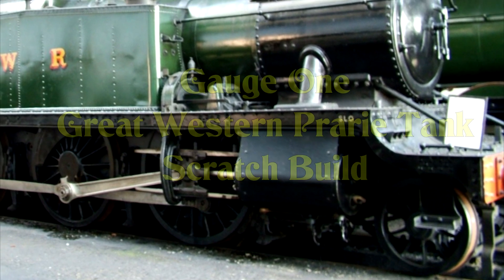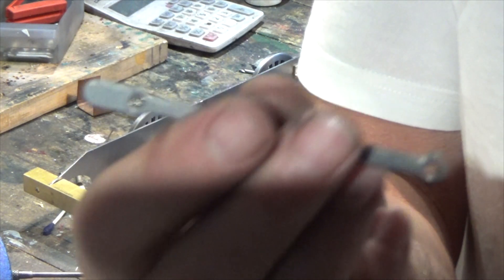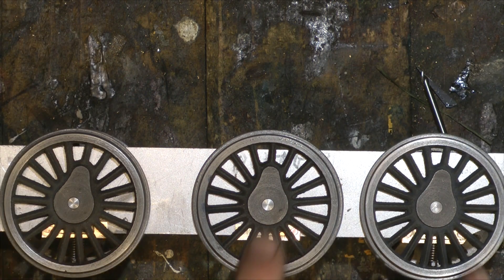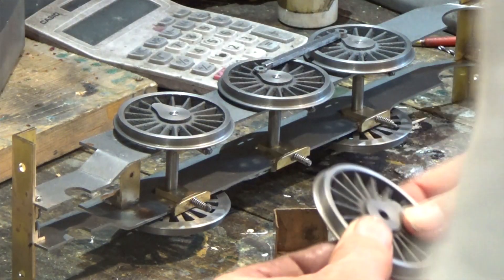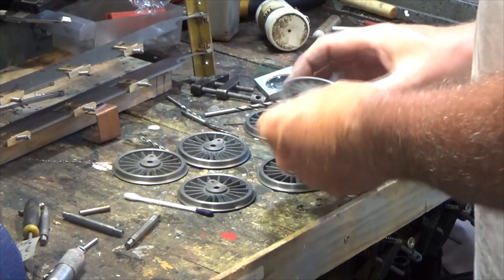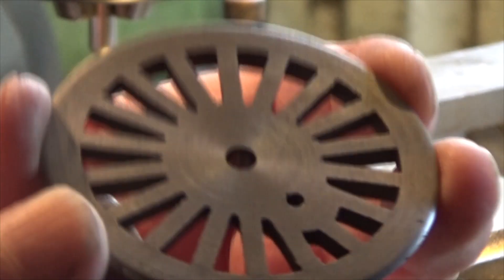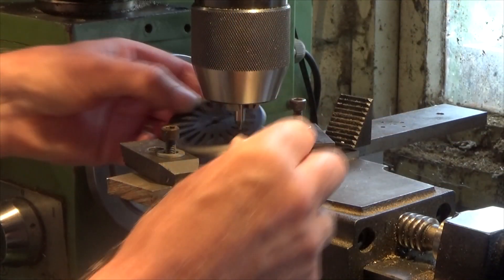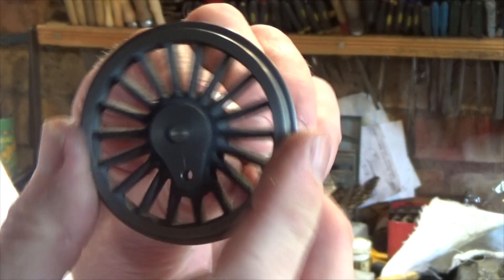Gauge 1 Live Steam Scratch Build 5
Welcome to video number five in a series that will chart the scratch building of a Gauge 1 live steam Great Western Railway Prairie Tank locomotive. The videos will aim to give some insight of not only the assembly of the locomotive but also how individual parts are produced. This episode sees the final quartering and completion of the wheels.